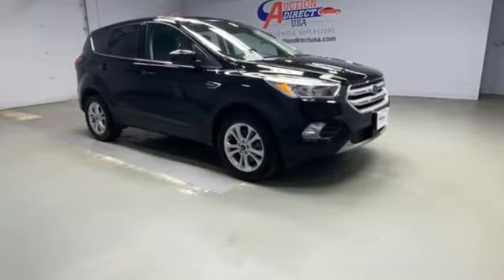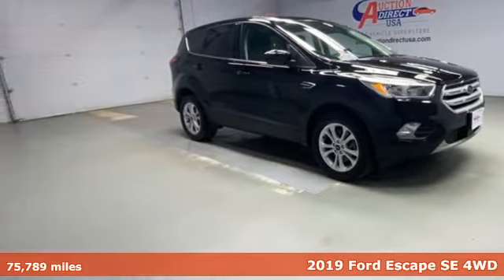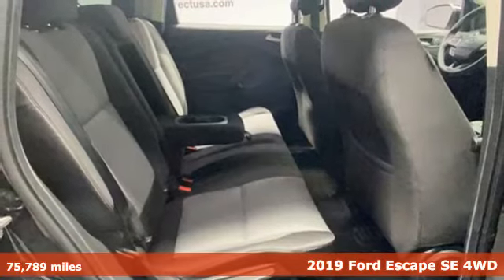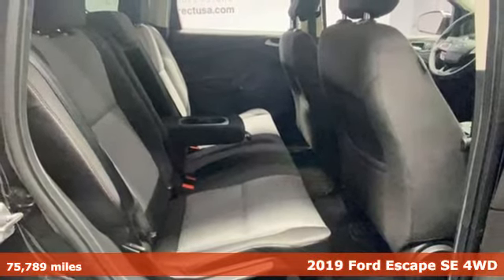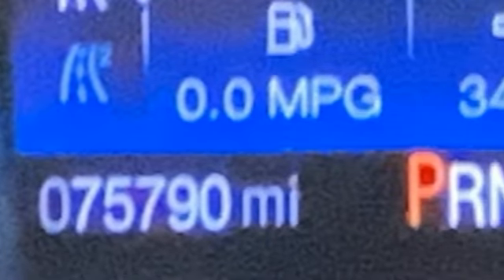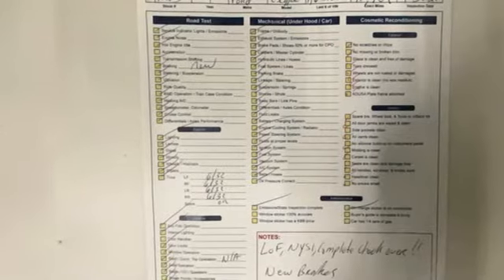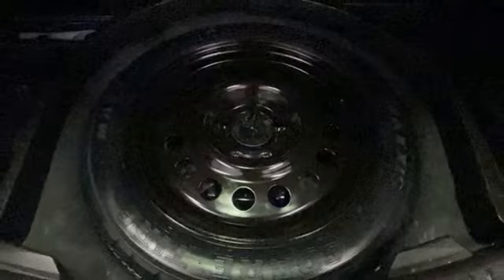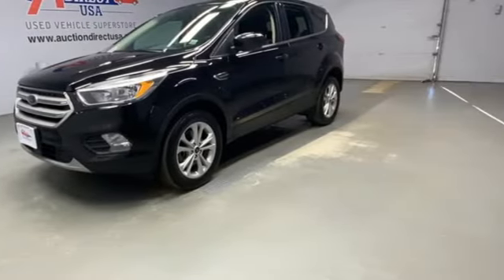2019 Ford Escape Rochester NY Victor, NY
Year: 2019
Make: Ford
Model: Escape
Trim: SE
Engine: 1.5L EcoBoost
Transmission: 6-Speed Automatic
Color: Gray
Mileage: 75789
Stock #: VT40403
VIN: 1FMCU9GDXKUA65122

Address:
6520 State Route 96